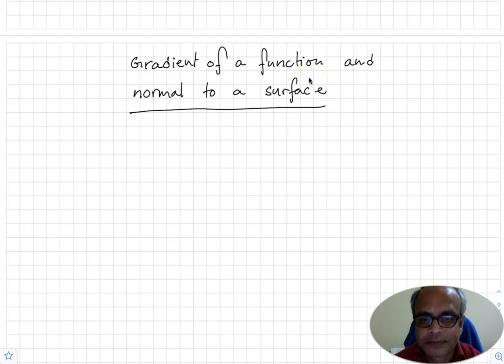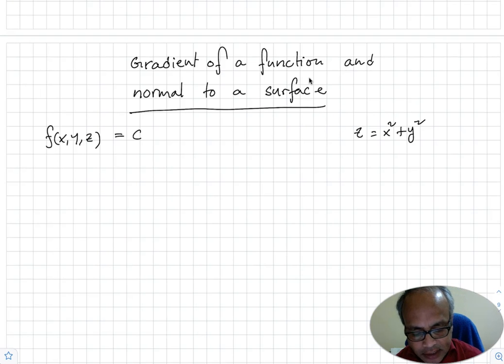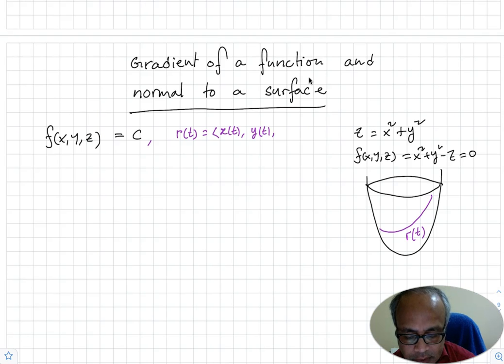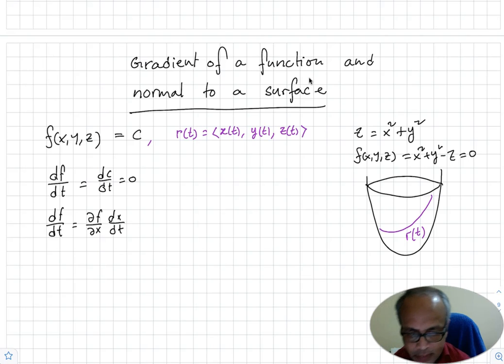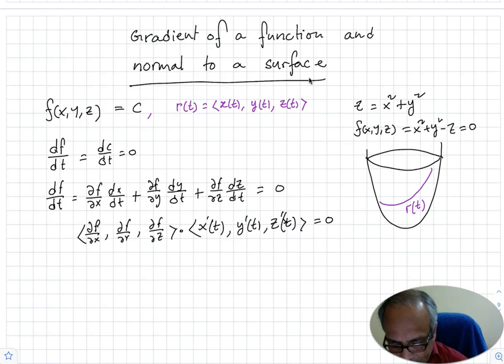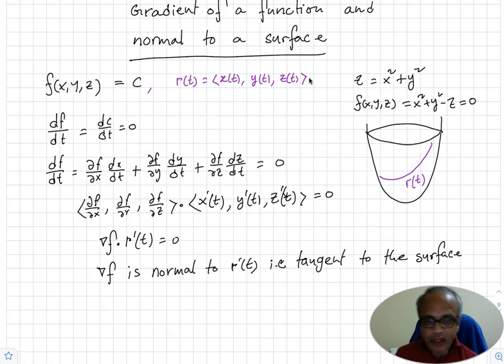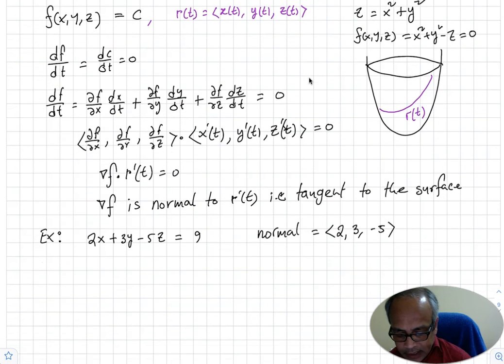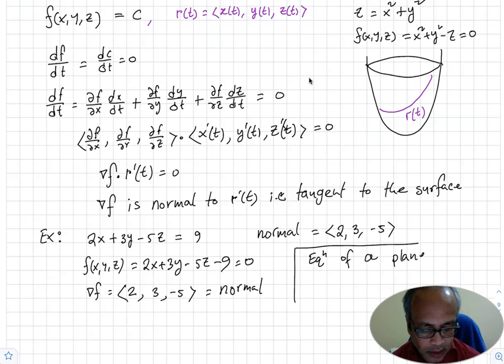Gradient of a function and the normal vector